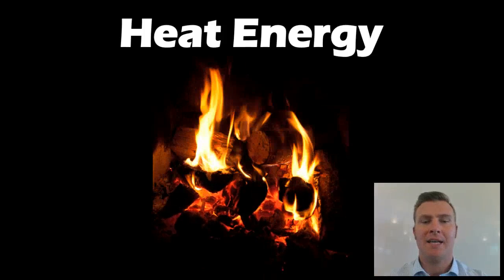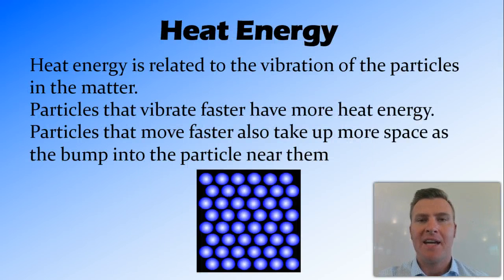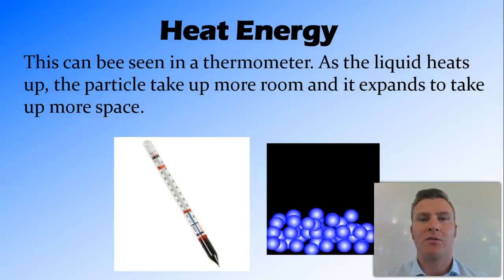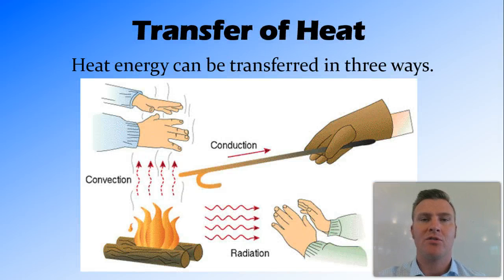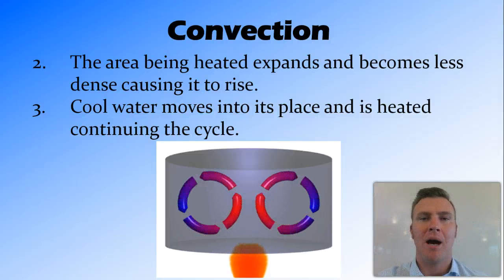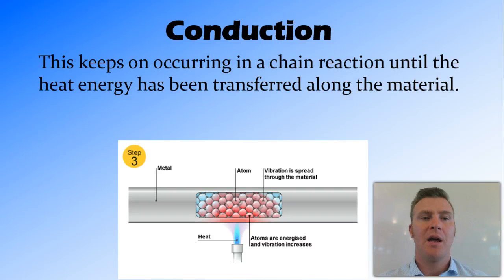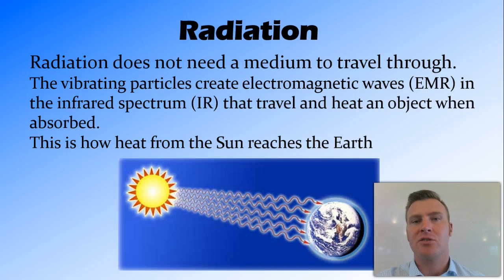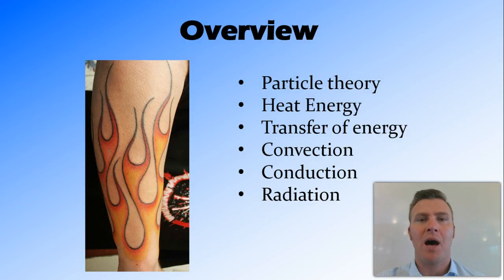Heat Energy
Heat Light and Sound: Lesson 1